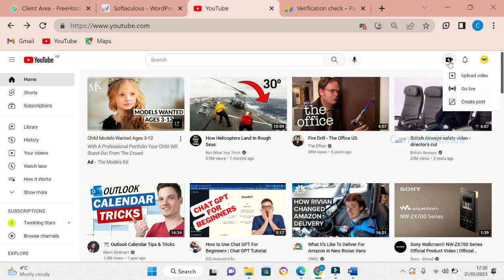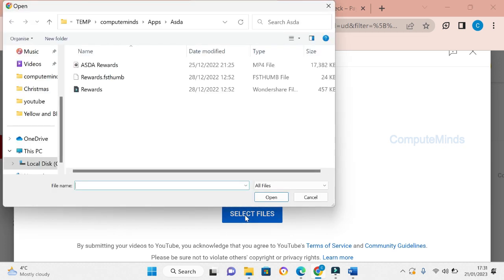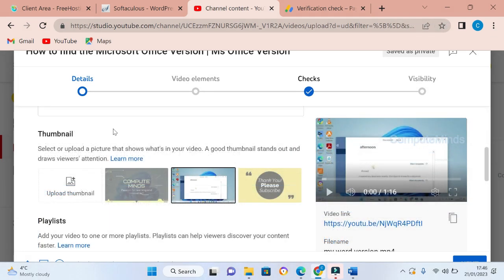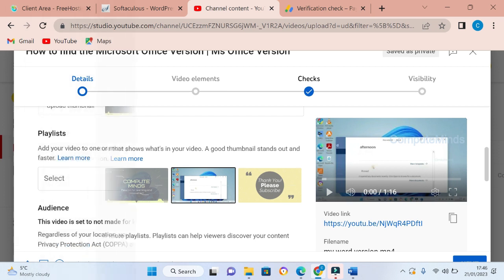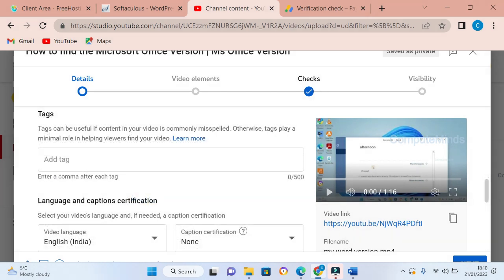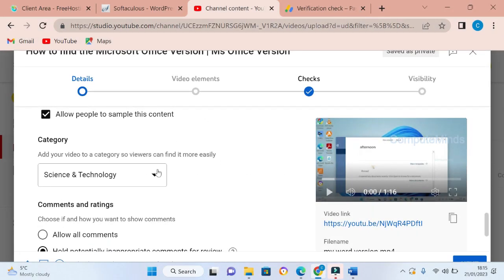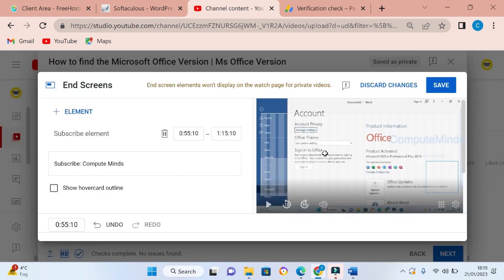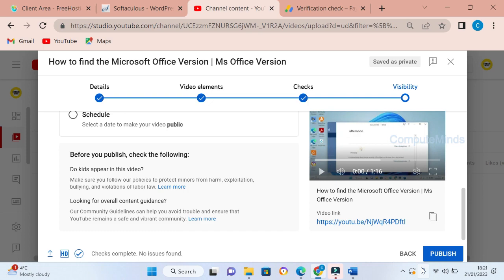Unboxing the Secrets of YouTube: Discover How to Upload a Video!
how to upload videos on youtube from phone
how to upload videos on youtube channel
how to upload videos on youtube from computer
how to properly upload videos to youtube
how to upload videos to youtube
how to upload videos on youtube from mobile